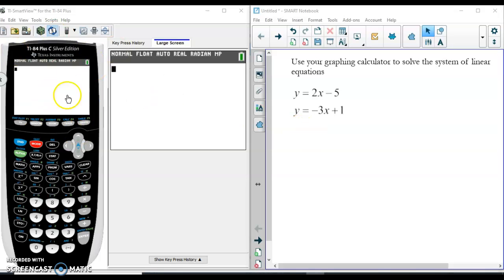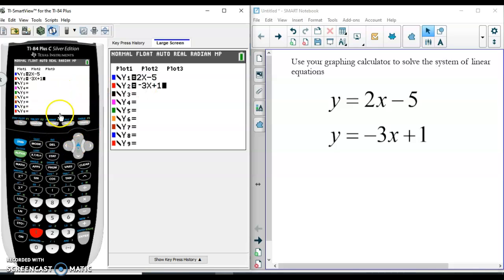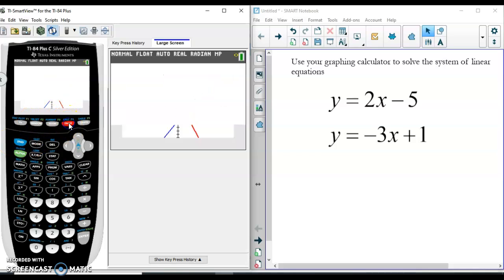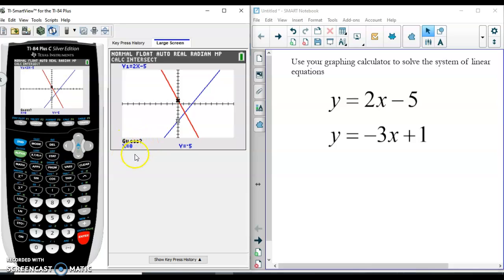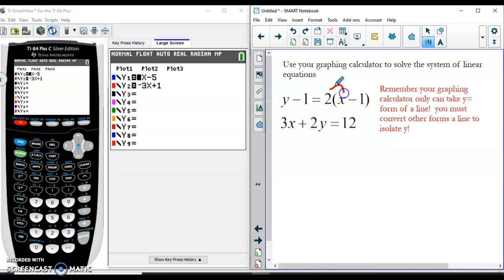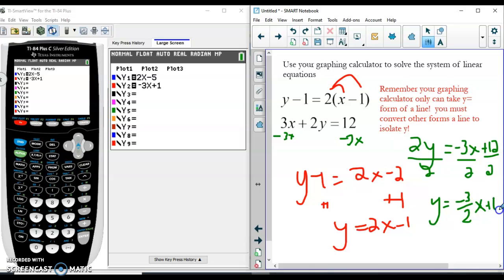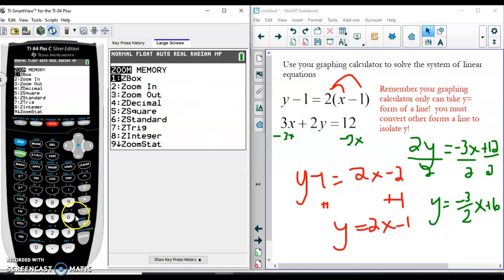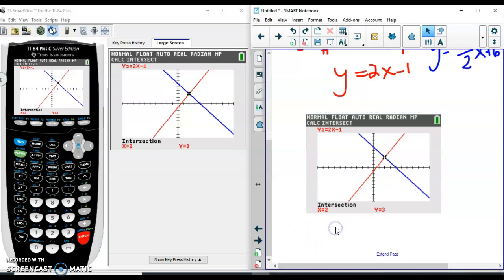5.1 - Finding Point of Intersection of two Lines on TI-84